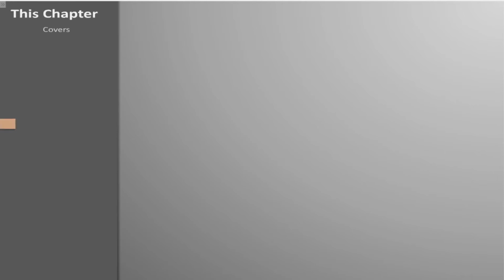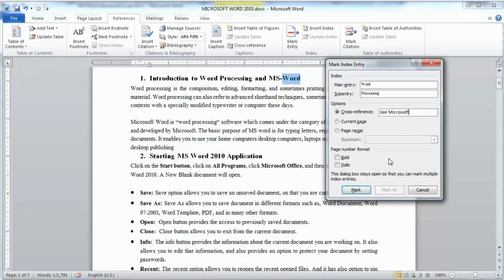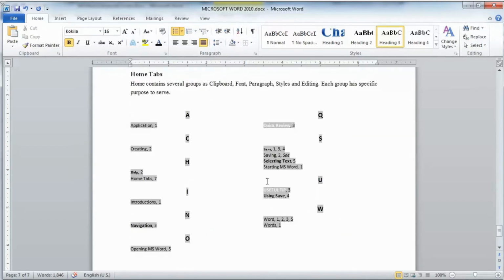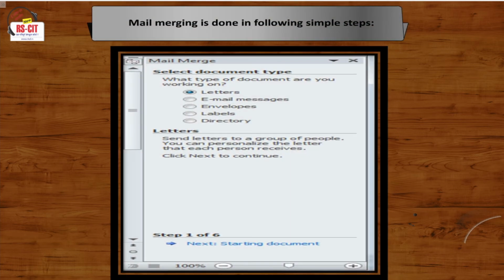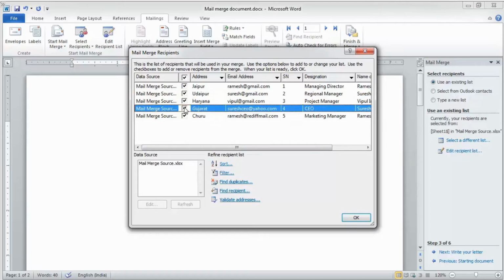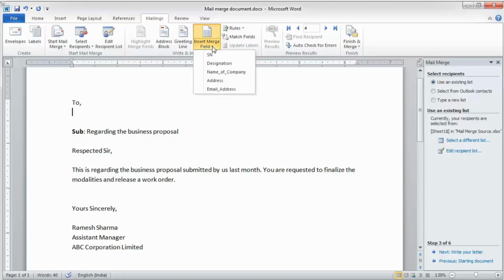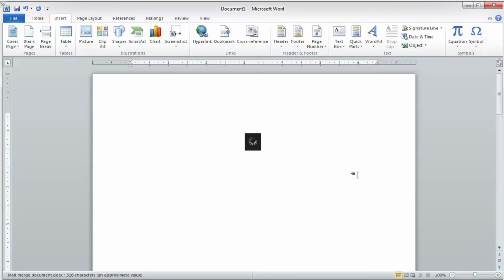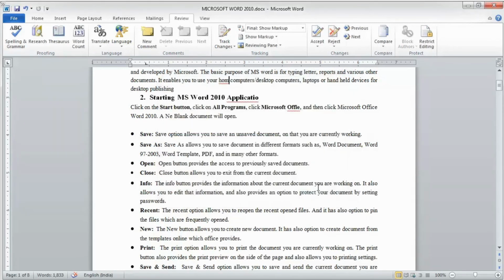RSCIT Computer Course Chapter 8 in English | Advance Microsoft Word Part - 3